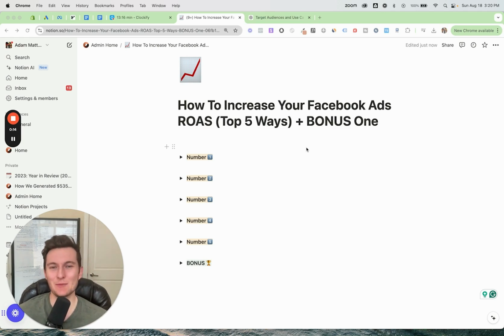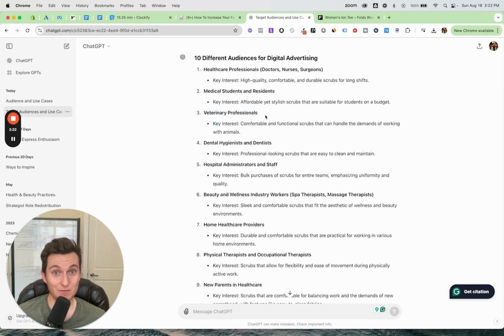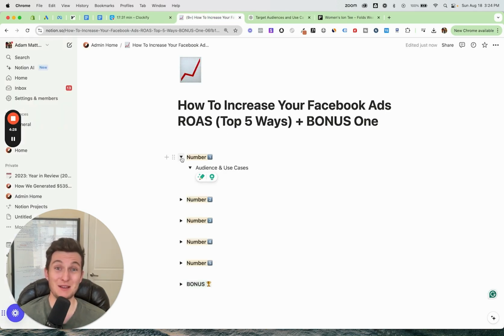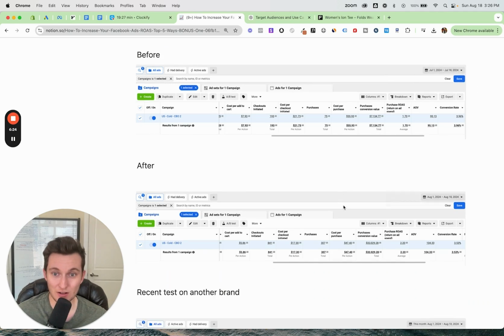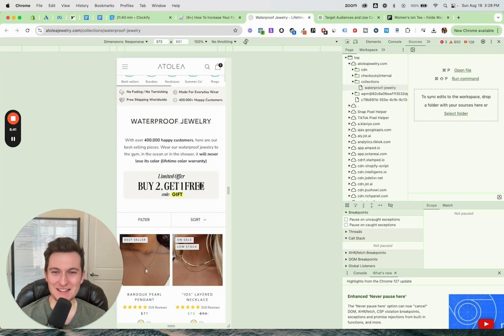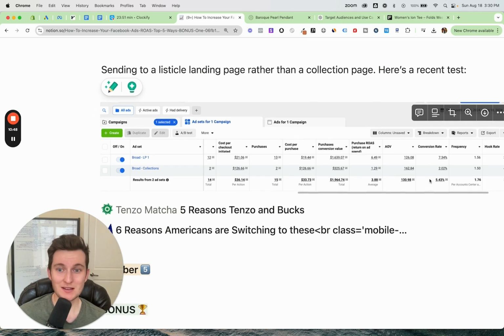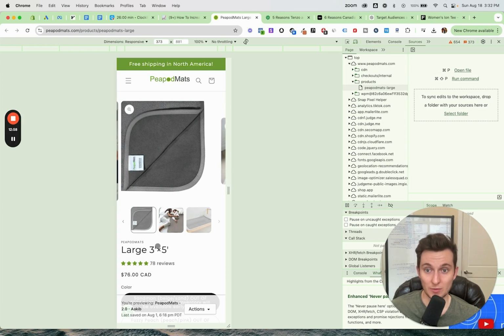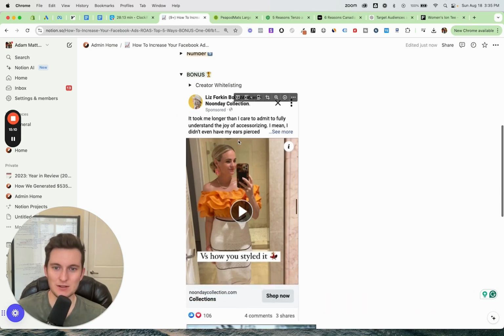How To Increase Your Facebook Ad ROAS (Top 5 Ways)